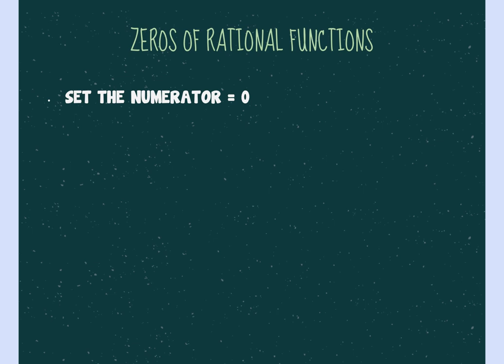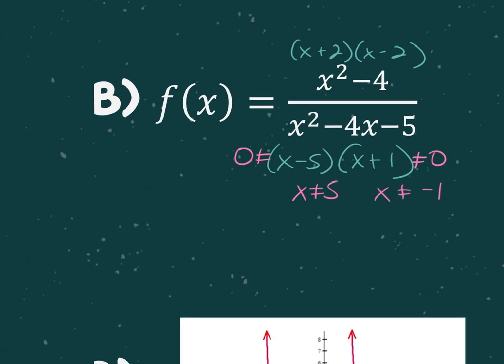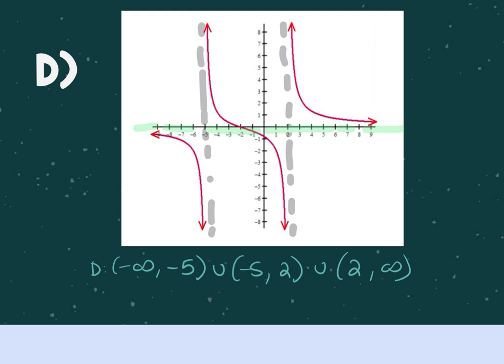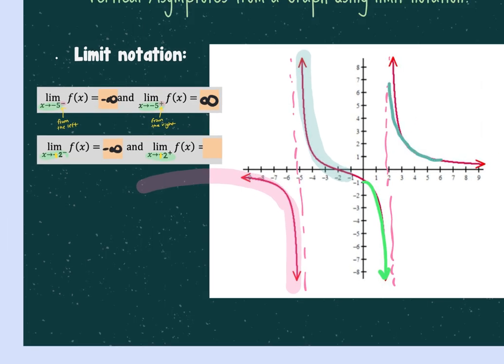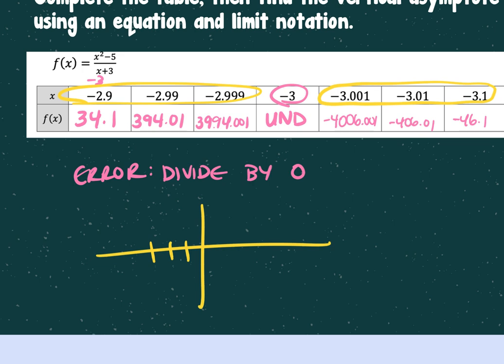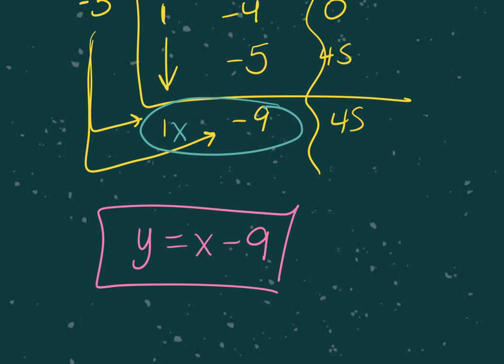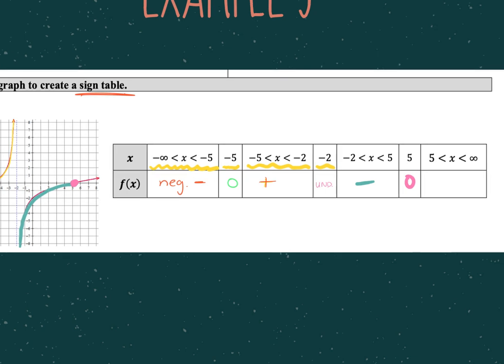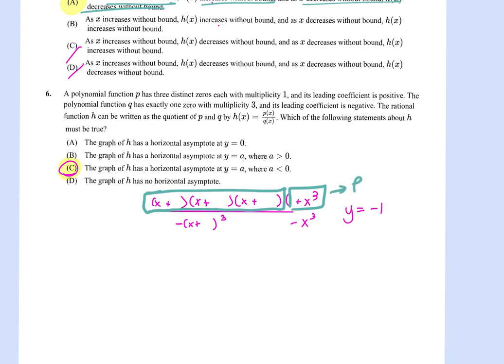9.26_APPC 1.8 & 1.9 Rational Functions Zeros & Vertical Asymptotes